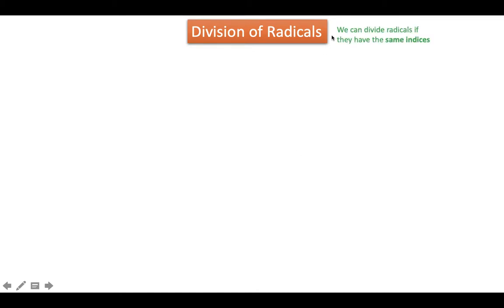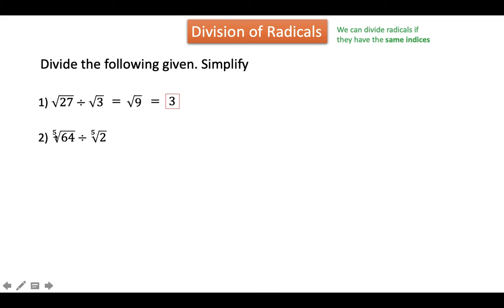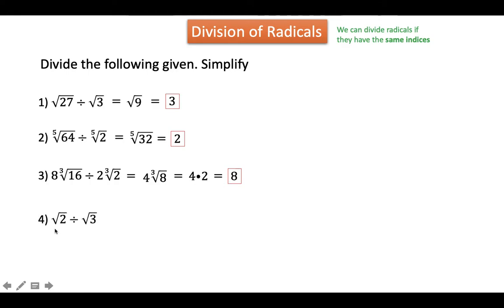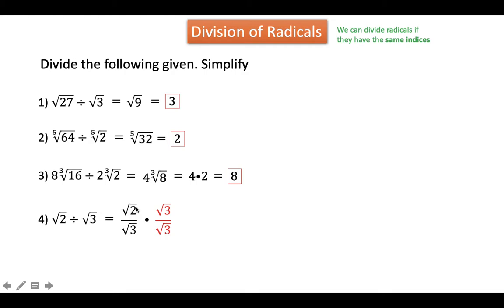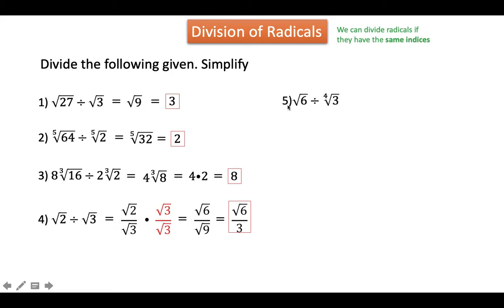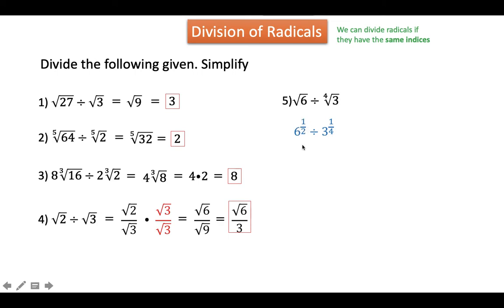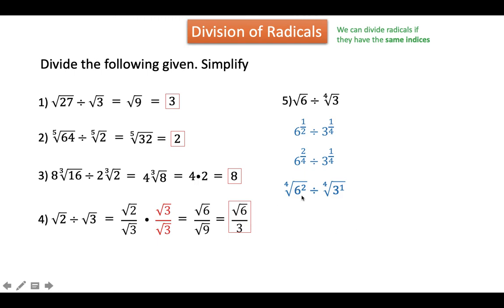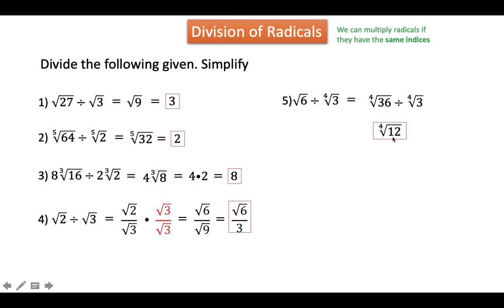Division of Radicals